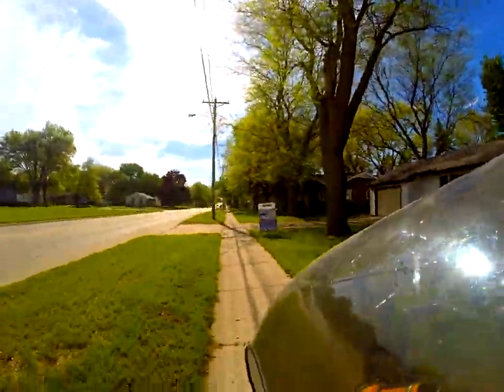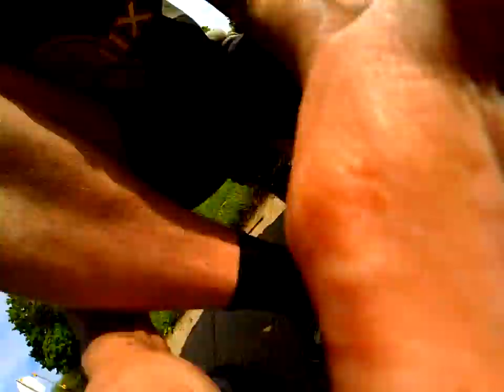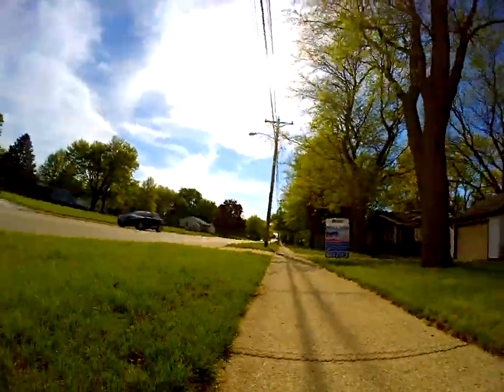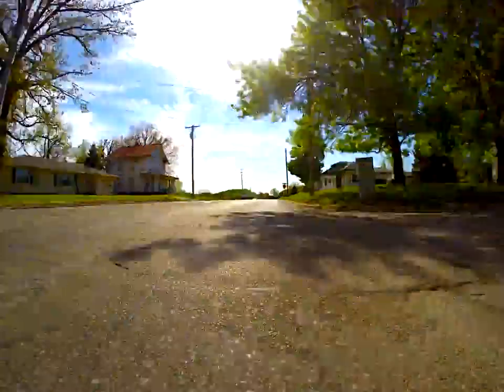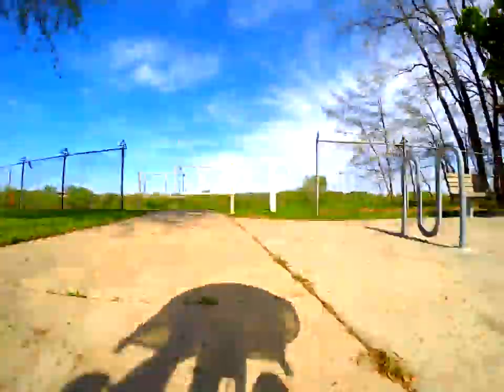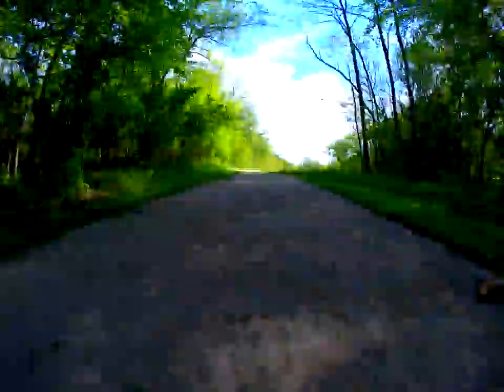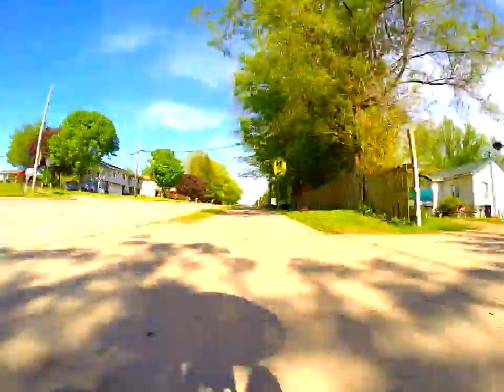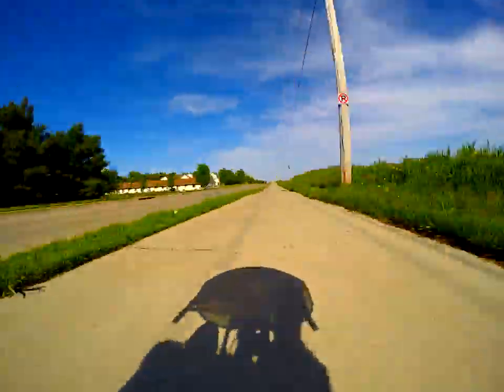Ep. #13 GoPro 3+ Black Test: Stationary Bike Mount - 1fps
Okay, after further testing I have come to the conclusion that when using the GoPro on a bicycle you want to mount it on a FIXED point, NOT on the handle bars because they move too much; you want it mounted on something that will always keep the bicycle in the same spot on the frame to make all the other vibration less noticeable.

So, not on handle bars, but on the frame - and the lower it is, the better, as there is less side to side motion lower on the bike.

Also using HDR techniques helps a lot and then a little saturation .